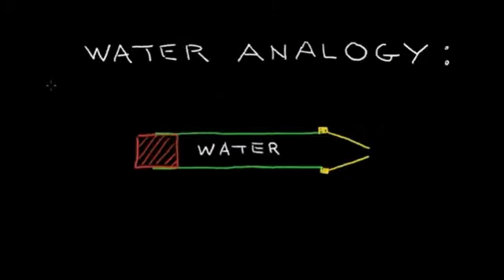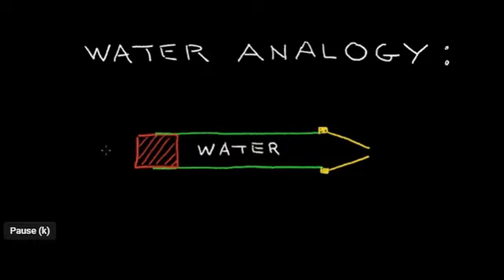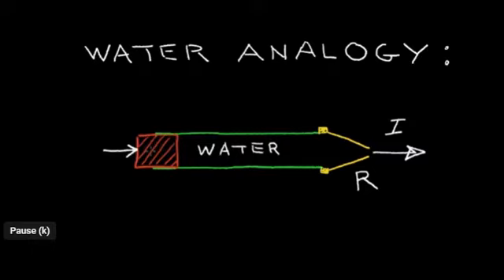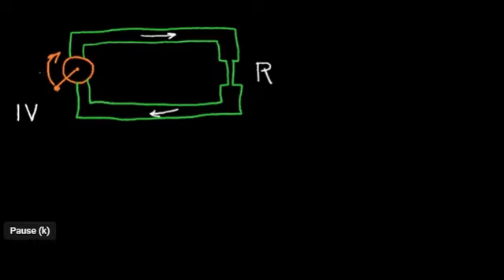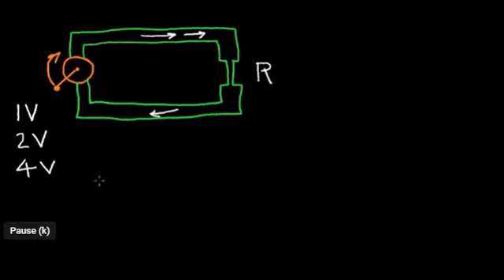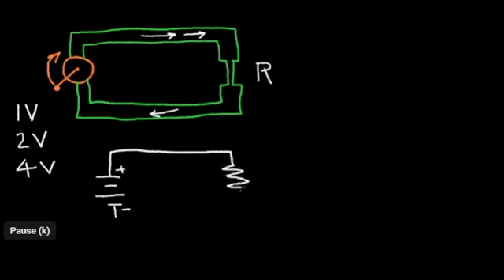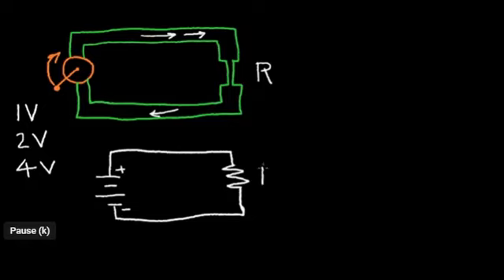What is voltage and resistance?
04 An analogy is used to present the concept of voltage.